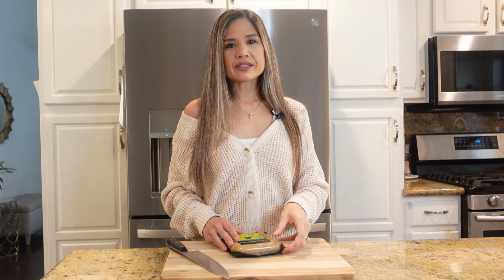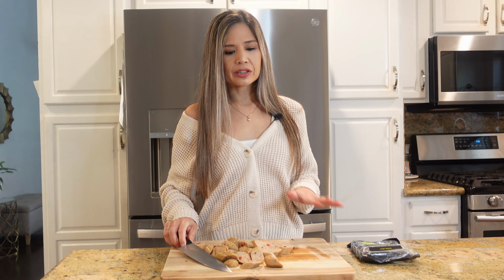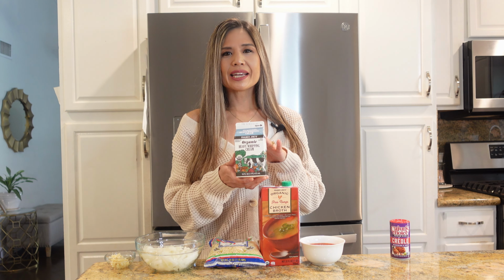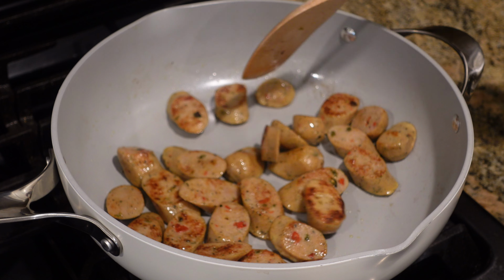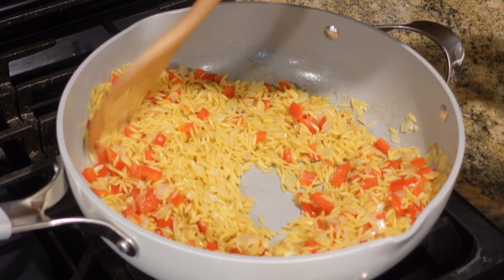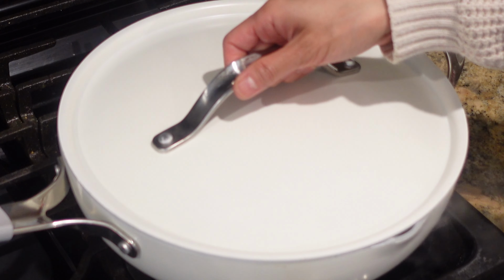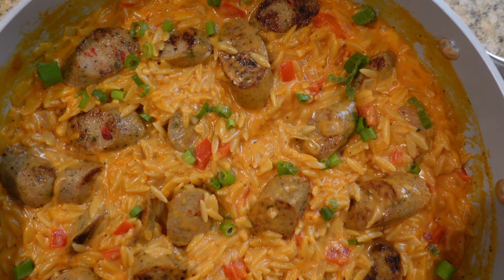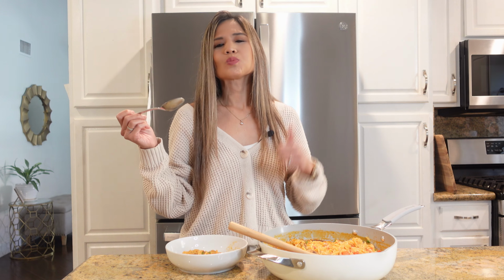CREAMY CAJUN ORZO | Easy One Pan Meal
Creamy Cajun orzo is a flavorful one pan meal! The orzo is cooked in chicken broth, tomato sauce and cream and topped with spicy sausage! This a super quick and easy meal that will leave your tastebuds happy!

Creamy Cajun Orzo with Sausage

Ingredients
12 oz andouille or smoked sausage, sliced
1 onion, diced
1 red bell pepper, diced
3 garlic cloves, minced
1 3/4 cups dry orzo pasta
3 cups chicken broth
8 oz tomato sauce
1 cup heavy cream
1 tablespoon Cajun seasoning or to taste

Directions
Heat oil over medium high heat and brown sausages. Remove and set aside.
Add more oil and reduce the heat to medium. Add bell peppers, onions and garlic and sauté for 4 minutes.
Add orzo and cook for 1 minute.
Stir in chicken broth, tomato sauce, heavy cream, Cajun seasoning and bring to a boil. Lower heat to medium low cover and let cook until orzo is tender, about 12 minutes.
Stir in sausages and remove from heat. Adjust seasonings if needed.

Note
Chicken or shrimp can be substituted for sausage.